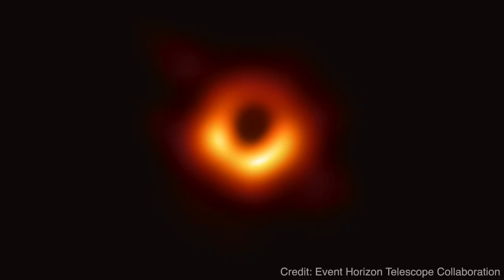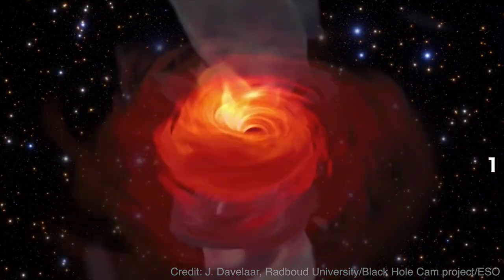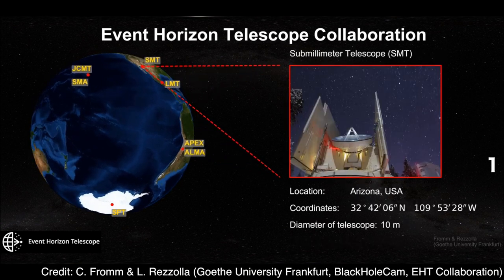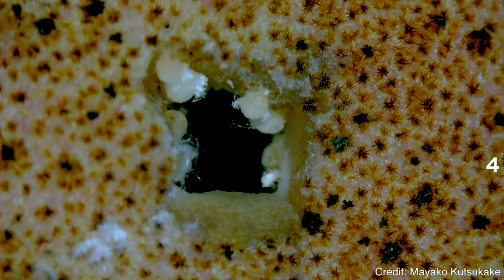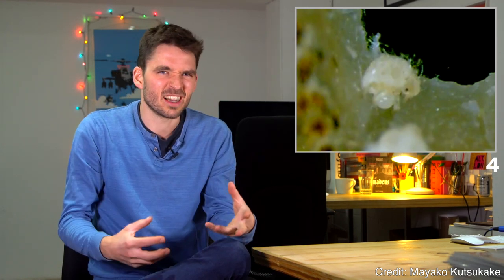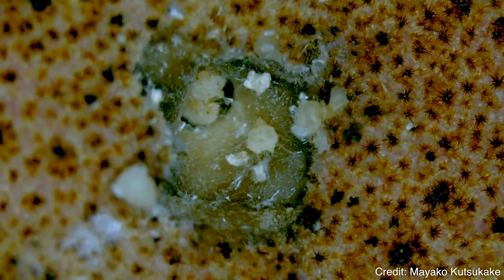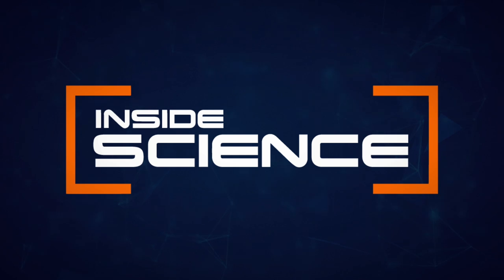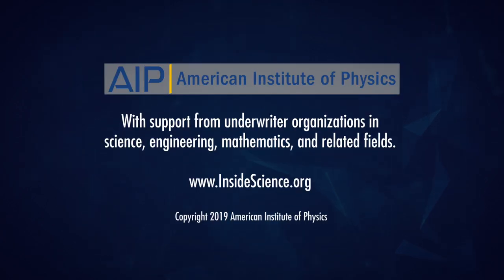Quick Roundup Of Monthly Science Stories